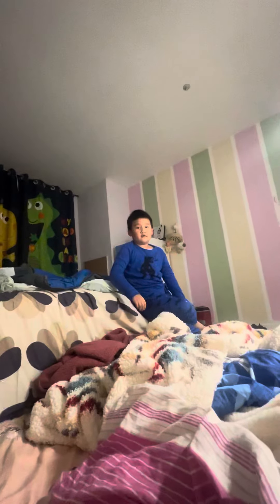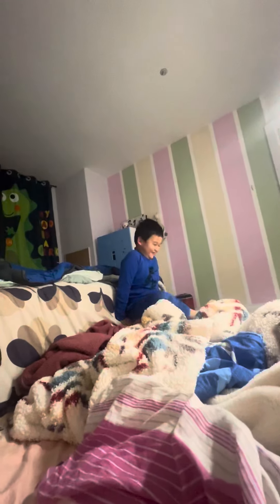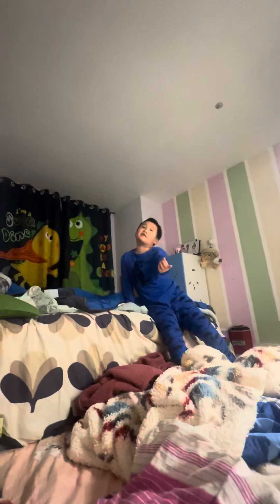Learning how to do a backflip (SUPER HARD)